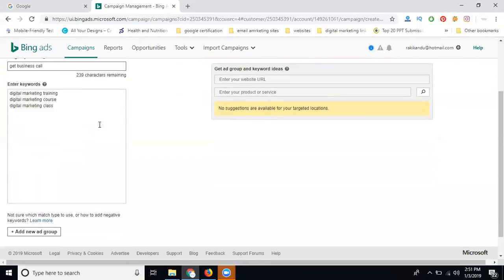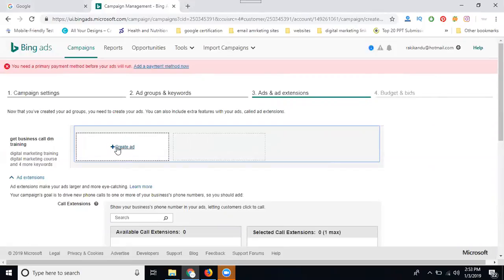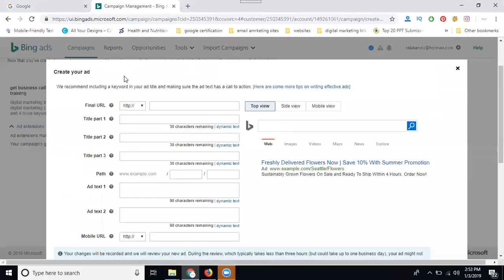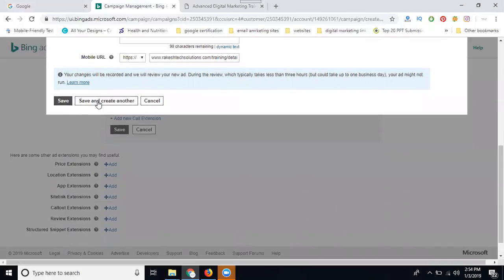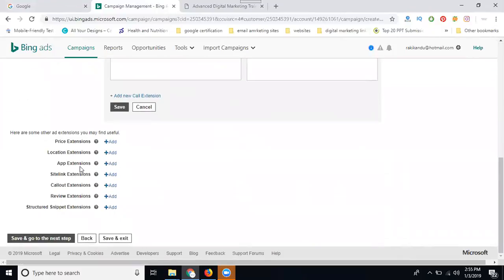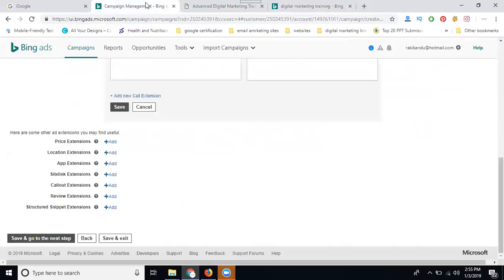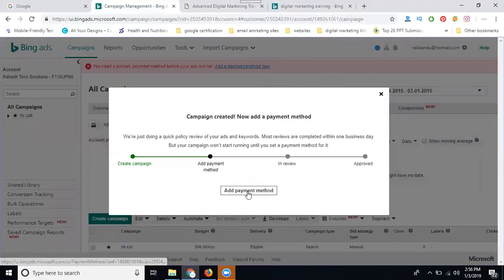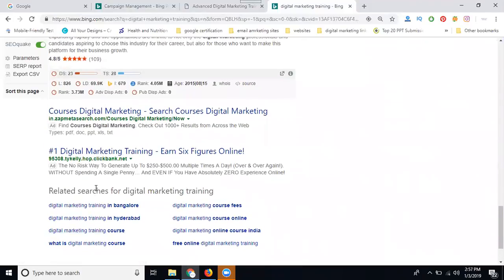How to set up bing ads campaign part 2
DigitalMarketing - Learn this video How to set up bingads campaign part 2 tutorials by digitalrakesh